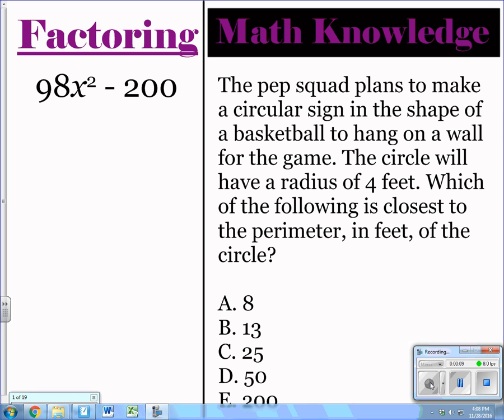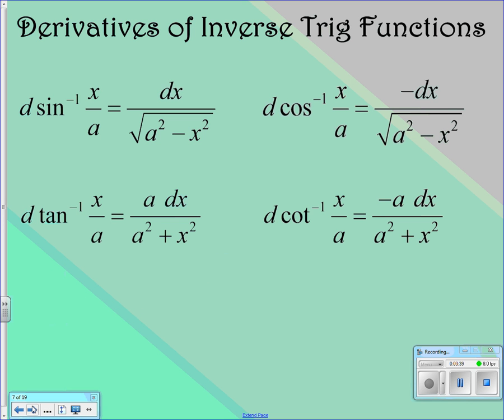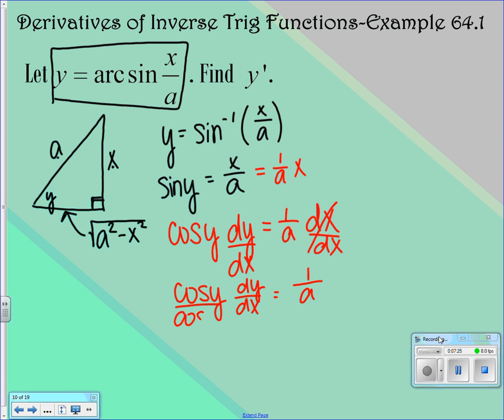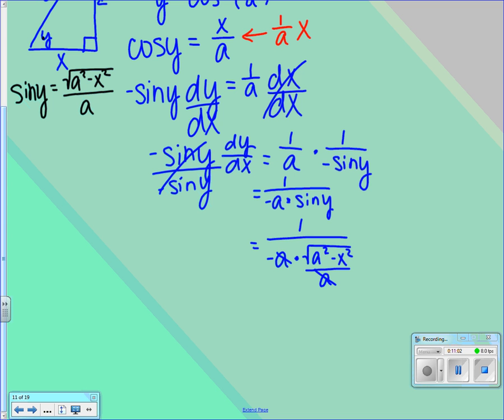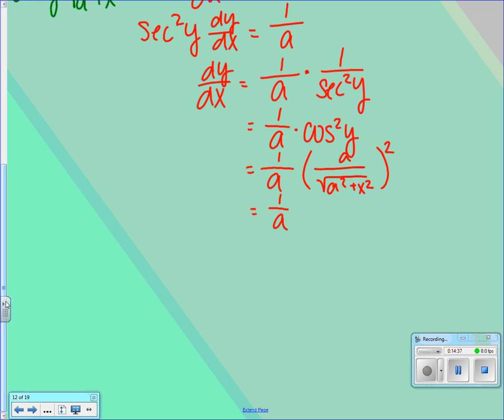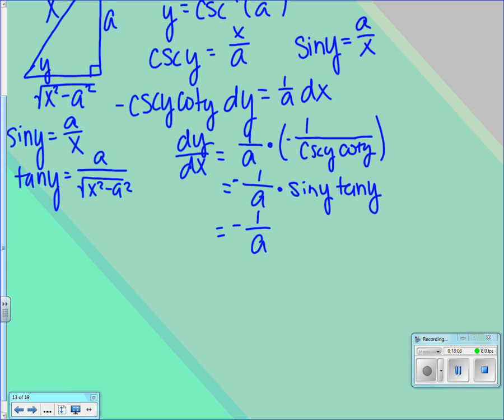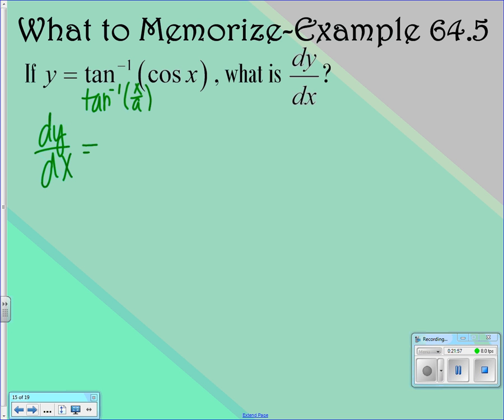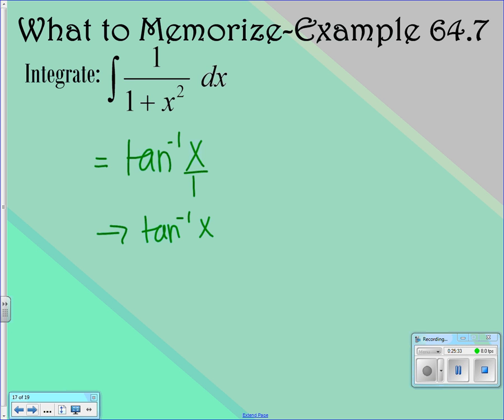Saxon Calculus Lesson 64 2016